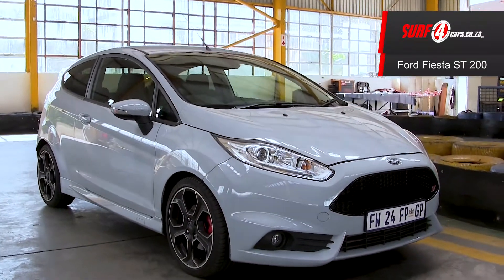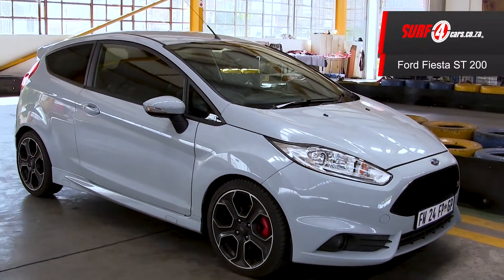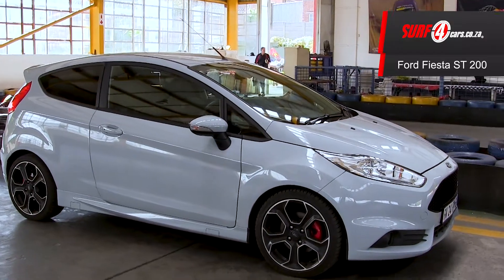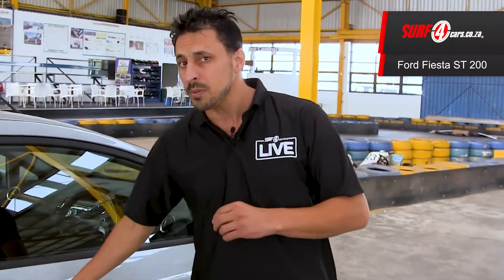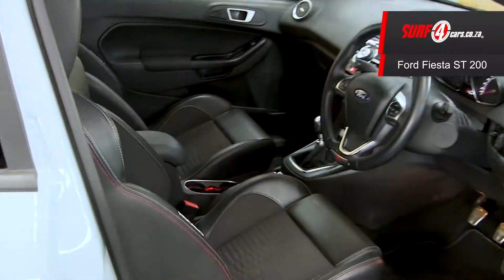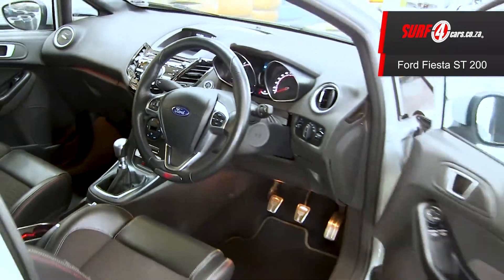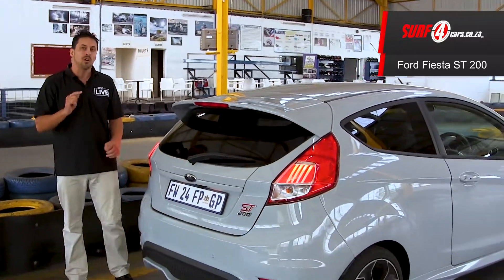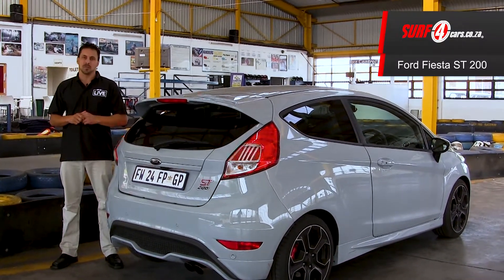Ford Fiesta ST 200 | Top 5 Facts | Model Showcase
The new Ford Fiesta ST200 is no weak link - Dean Explores the top5 facts on this beaut.